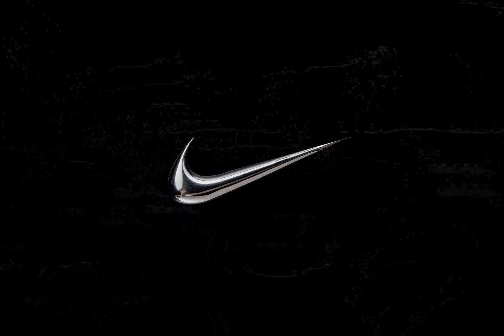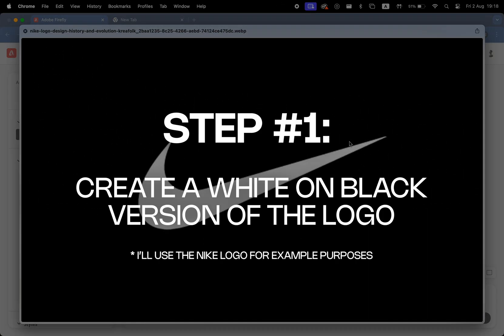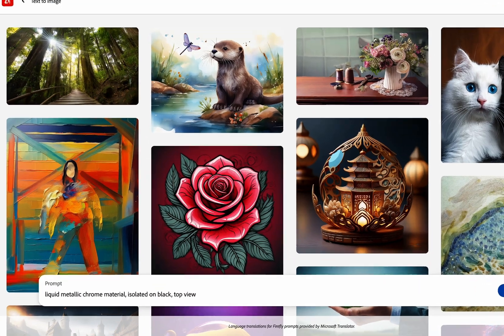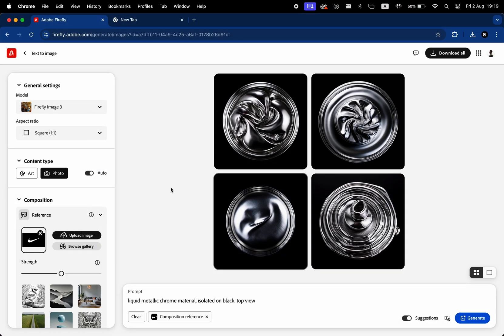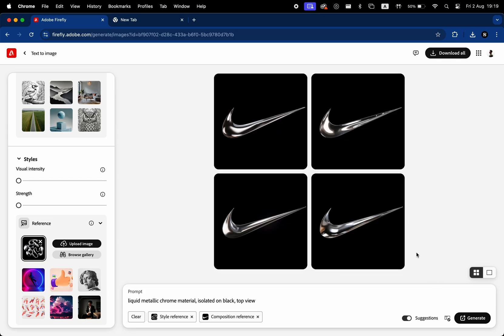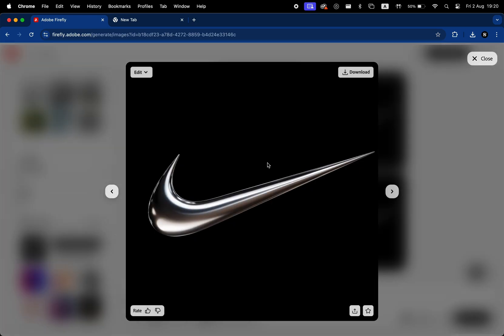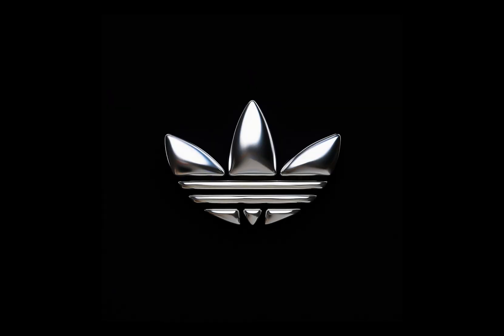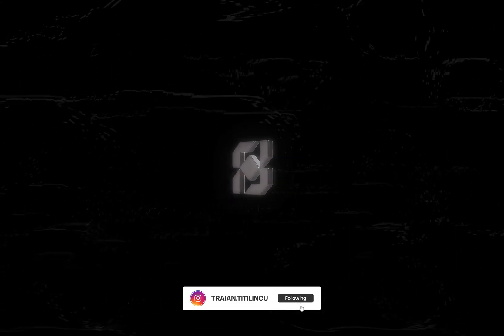Easiest Way to Apply Chrome Effect to Your Logo *2 STEPS*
In this video, I will show you how to use Adobe Firefly AI to apply a metallic chrome effect to your 2D logo design. Hope this tutorial was helpful and I can't wait to see your results!

Prompt: liquid metallic chrome material, isolated on black, top view

Timecodes:
0:00 - Intro
0:15 - Step #1
0:26 - Step #2
1:26 - Outro